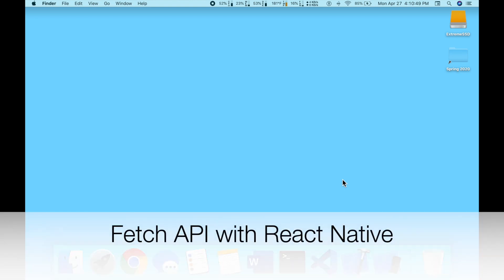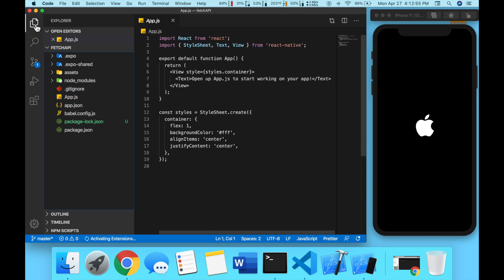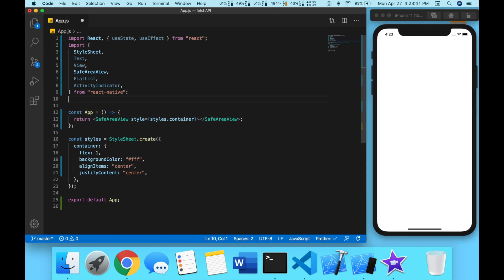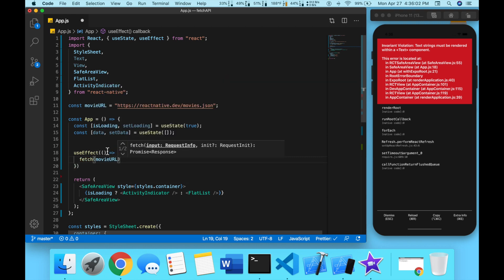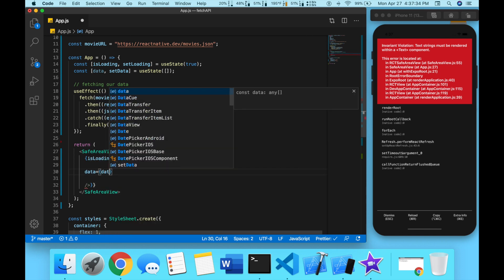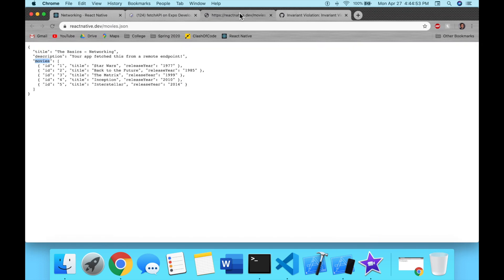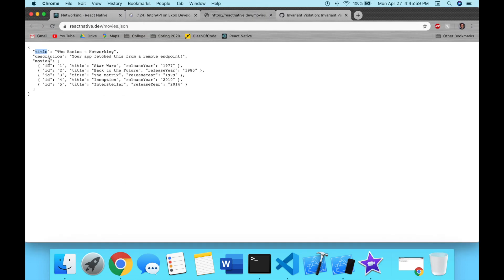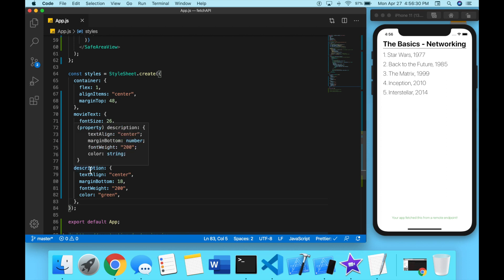React Native Tutorial | Fetch Data from API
0:00 - Intro
0:08 - Create a new project
1:45 - Import statements
2:16 - Fetch Data From API
4:51 - Display Data From API
8:15 - Conclusion